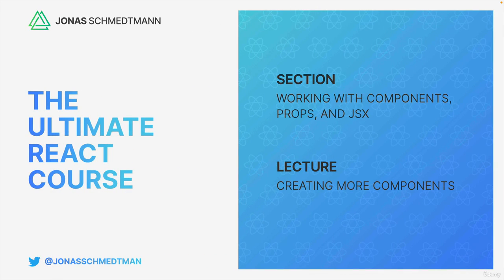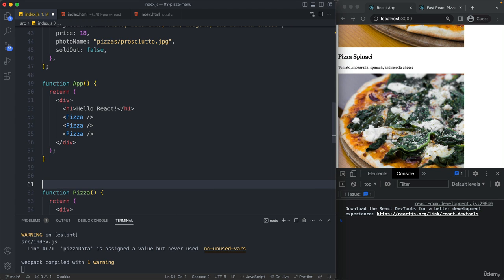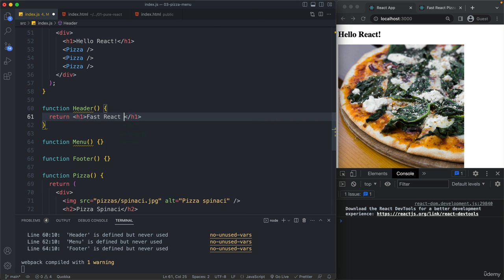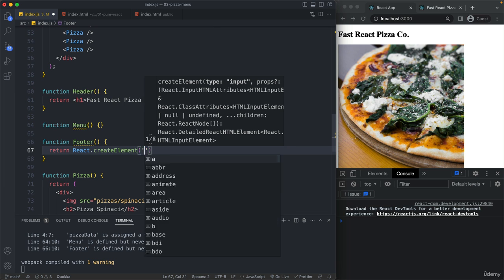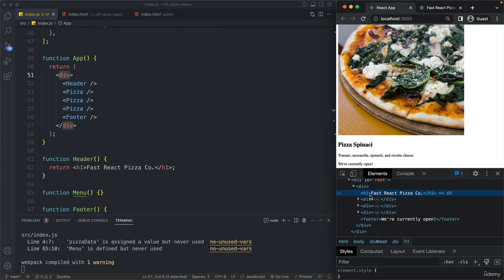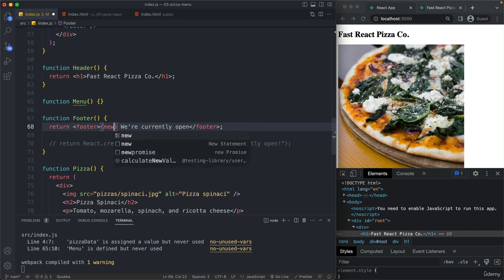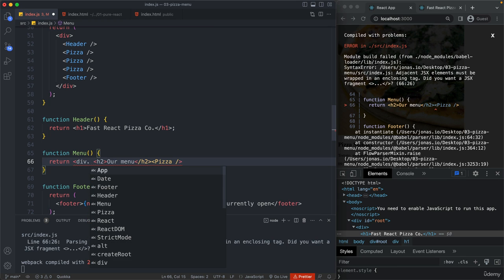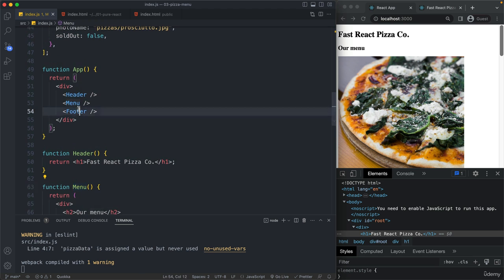007 Creating More Components